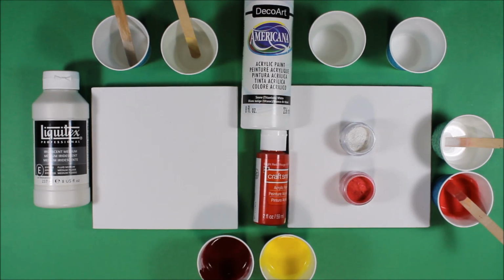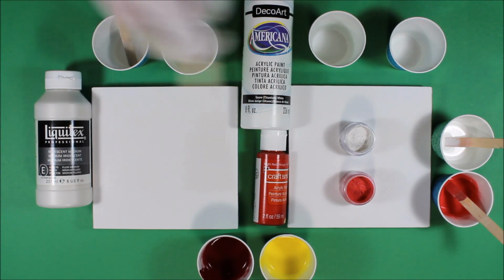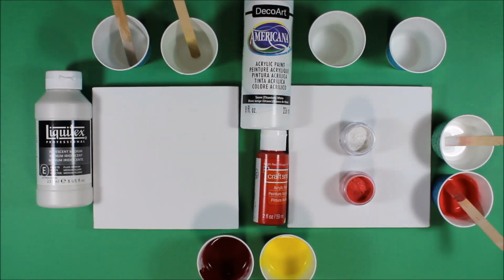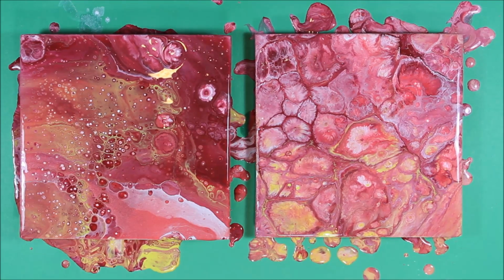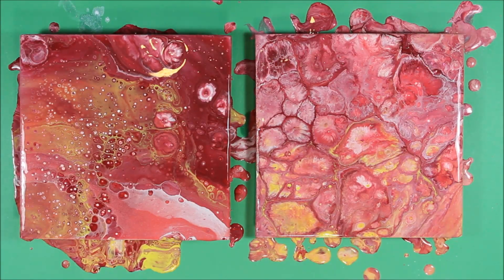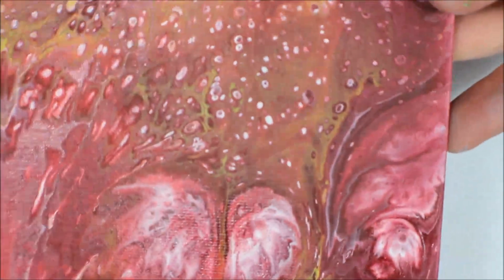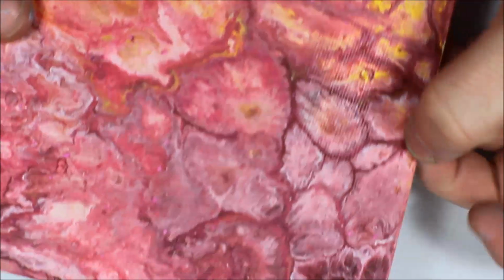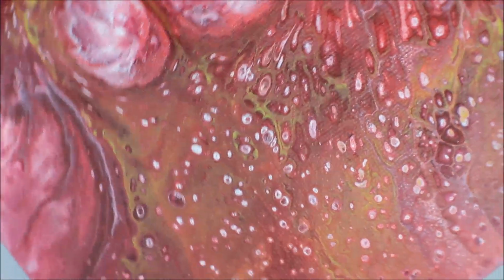Who will win?? Iridescent Medium vs Mica Powder!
Which is better for shiny, glittery paintings? Liquitex Iridescent Medium or Mica Powder?